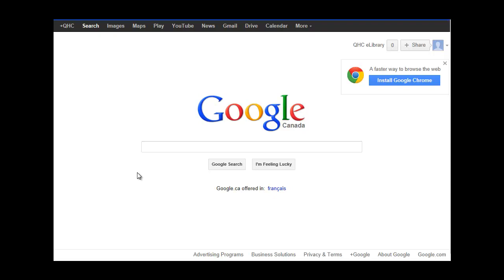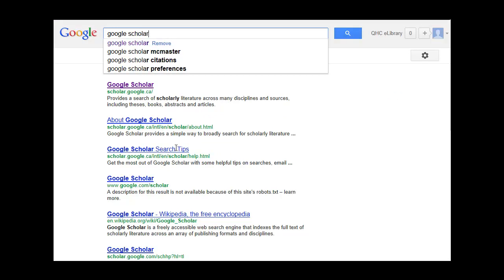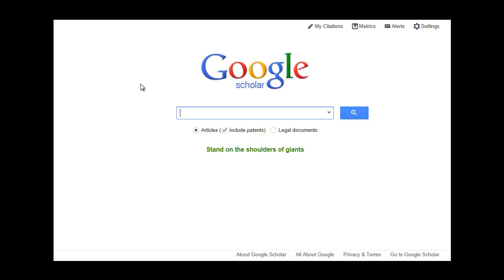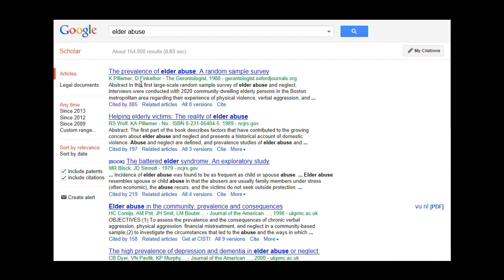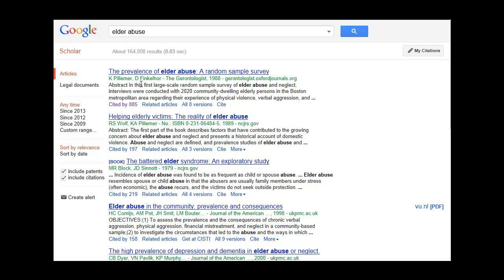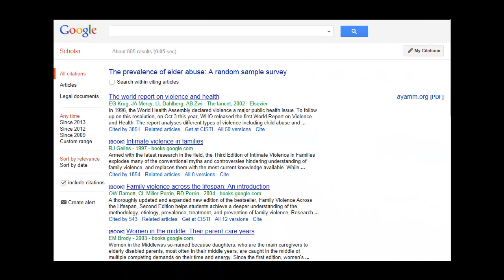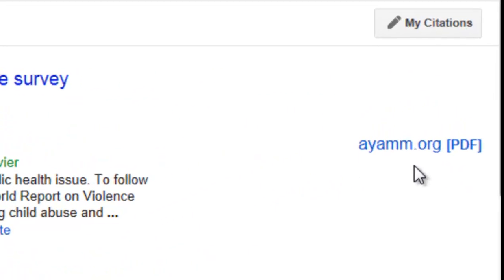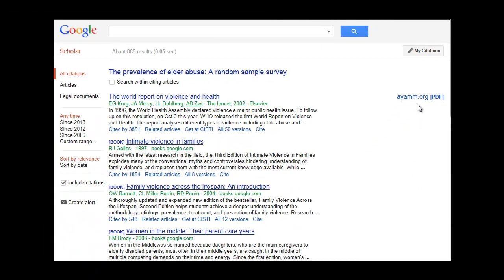Google Scholar Off-Campus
How to use Google Scholar while off-campus to access scholarly articles.